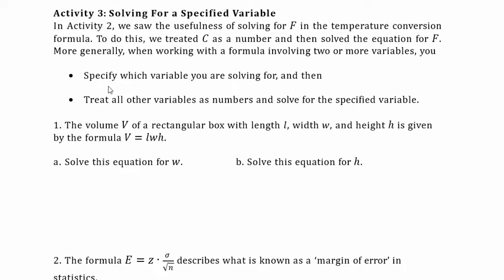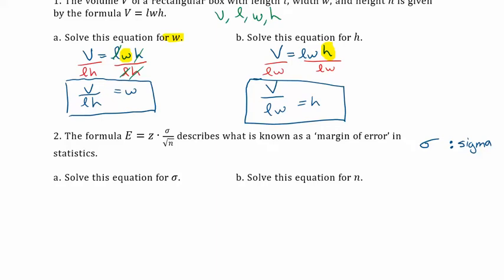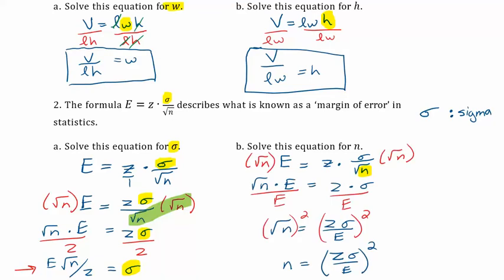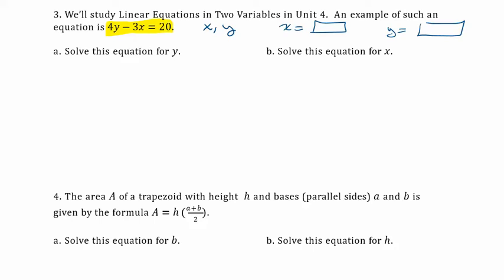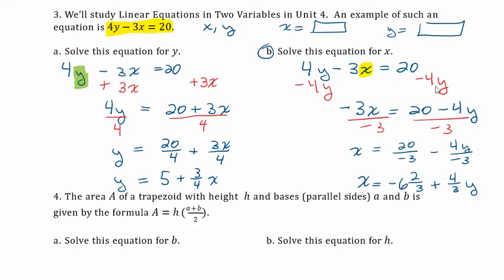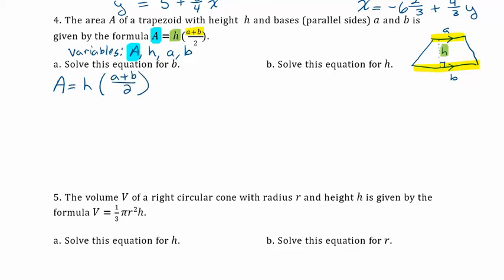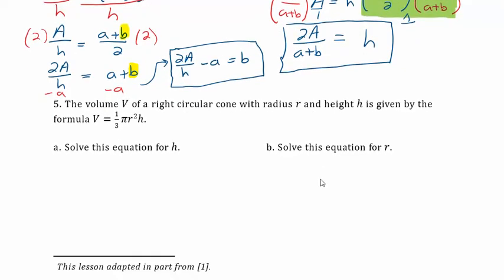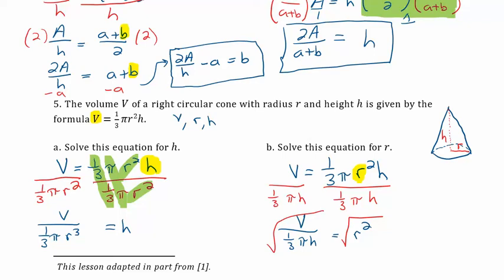Math 88 - 1.5: A3